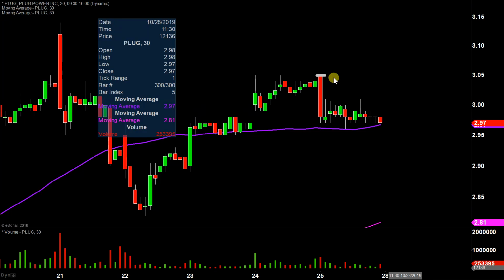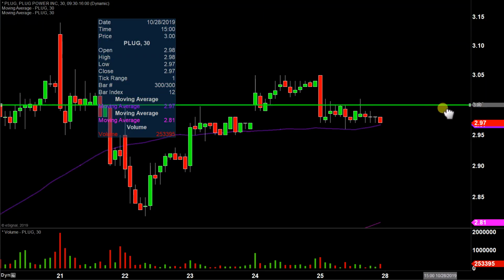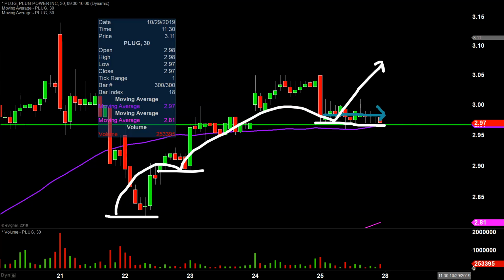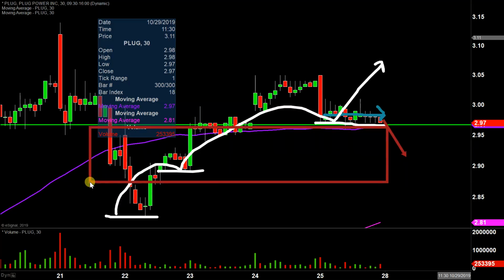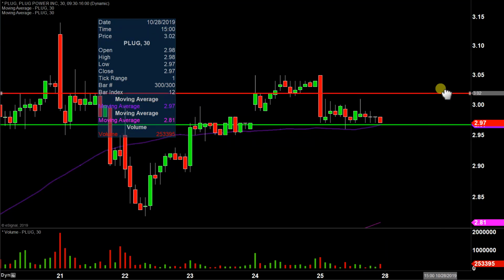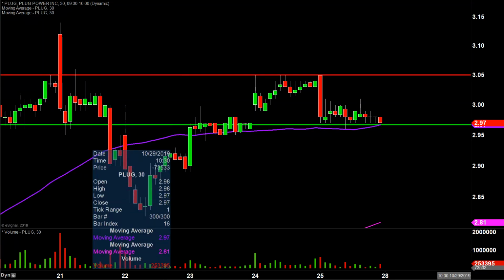Plug Power Inc. - PLUG Stock Chart Technical Analysis for 10-25-2019